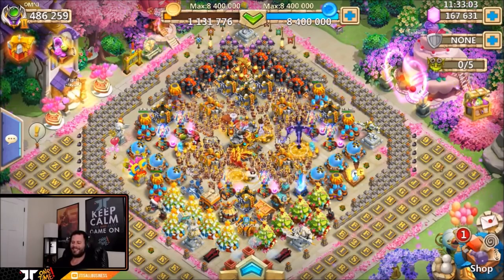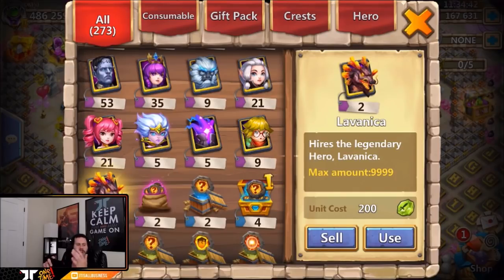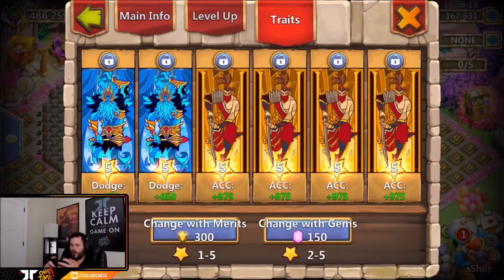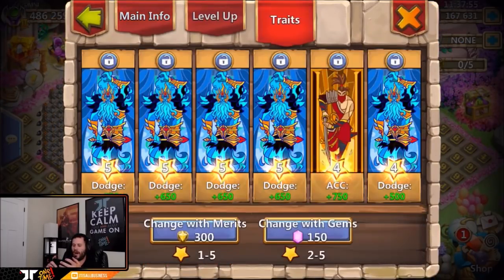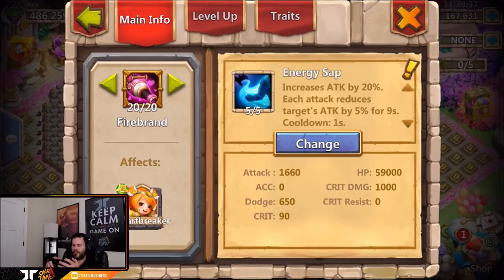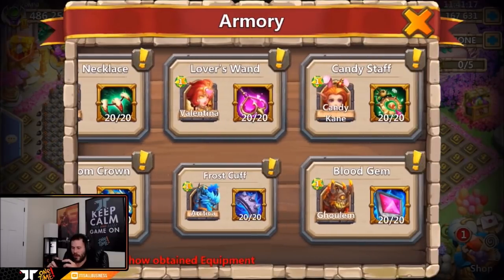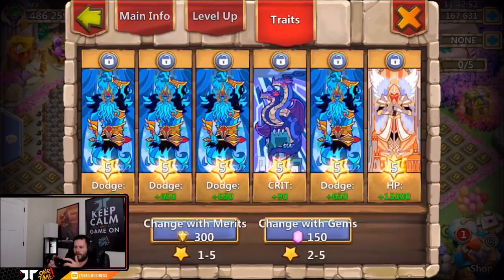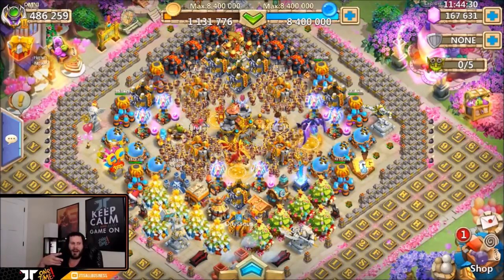Rank 1 iOS 486,000 Might Warehouse + Armory Talents Traits Castle Clash